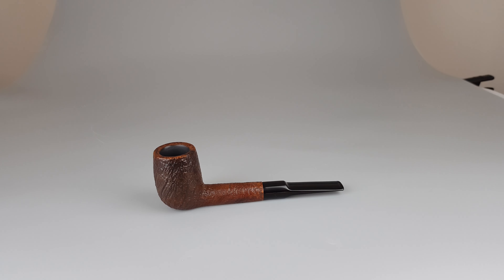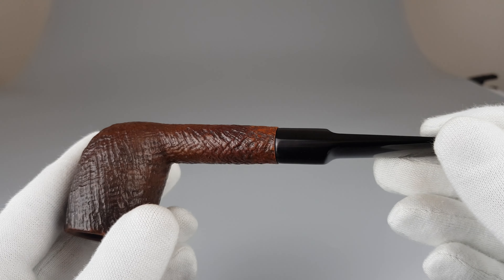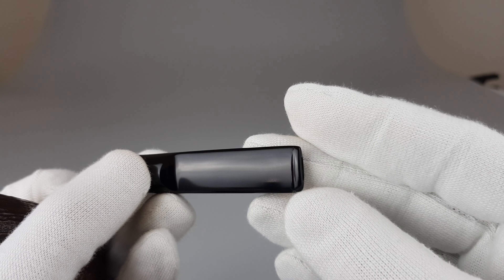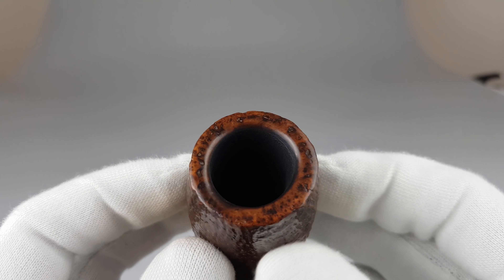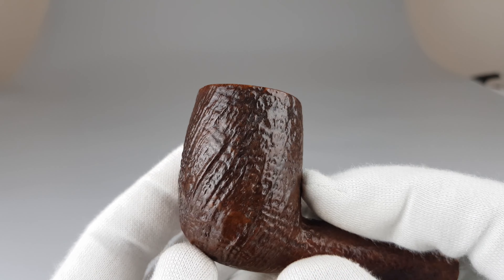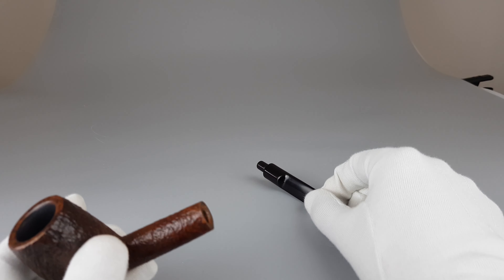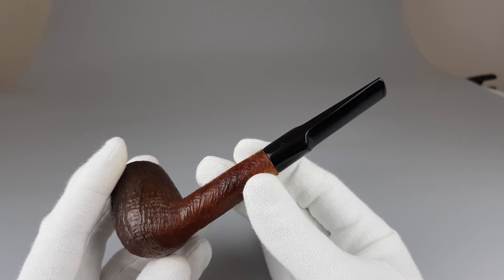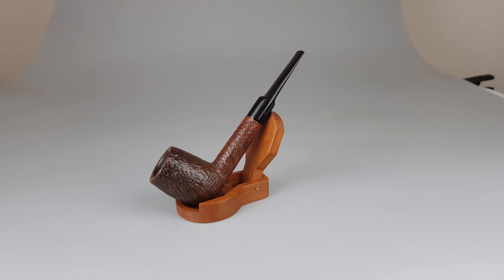Handmade Stanwell Regd. No. 969-48 Sandblasted Large Billiard Saddle Stem (82R)